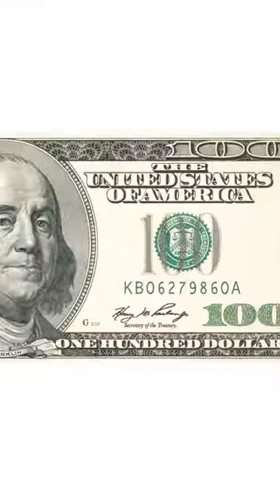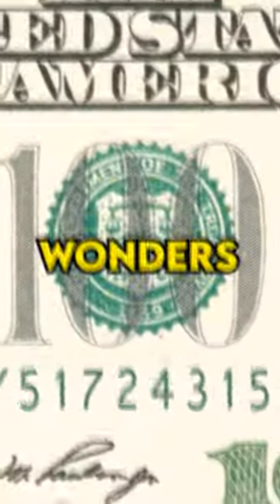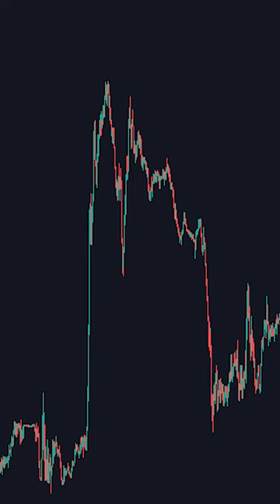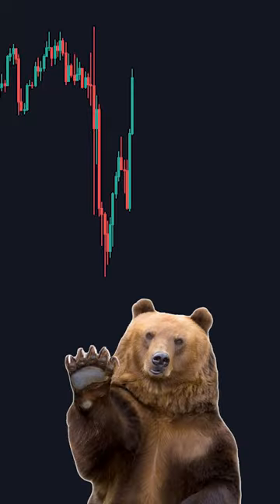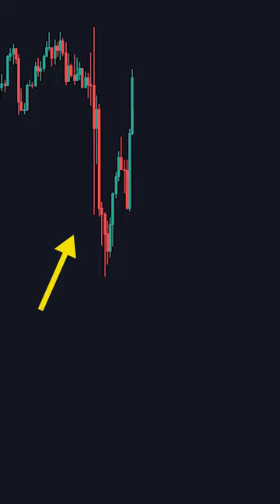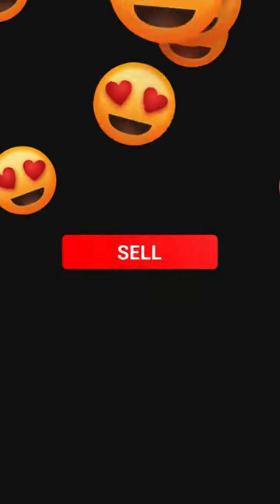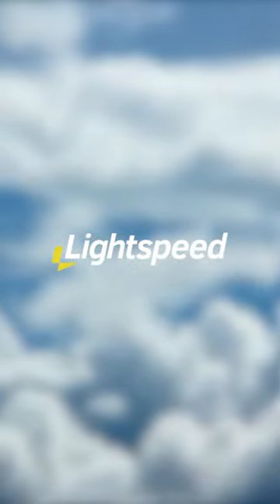I Reveal My Amazing Day Trading Strategy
This day trading strategy has worked wonders for me. I'd recommend studying this pattern in the market and perfecting it. Let me know how it works for you!